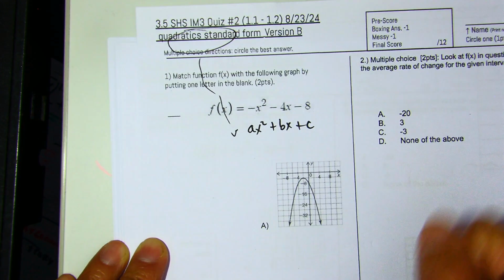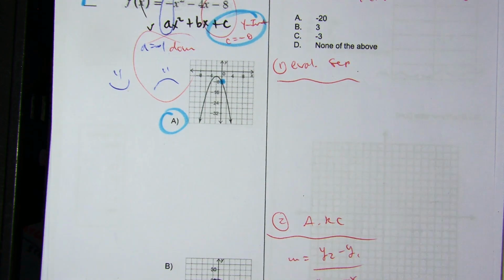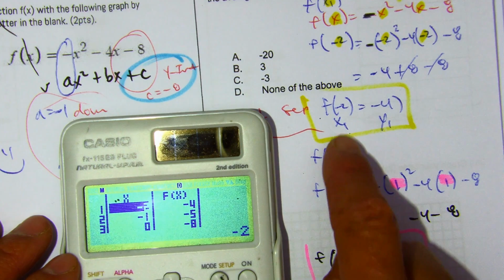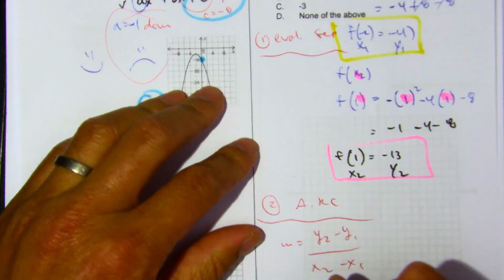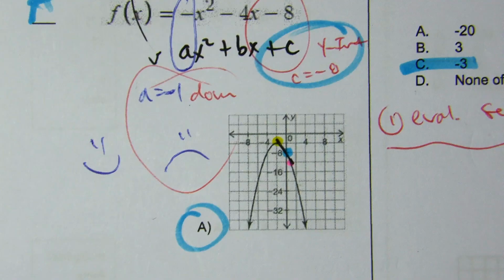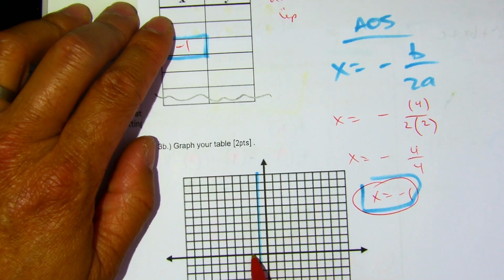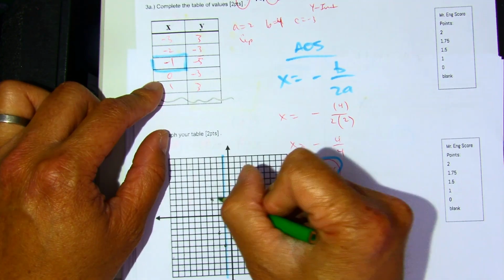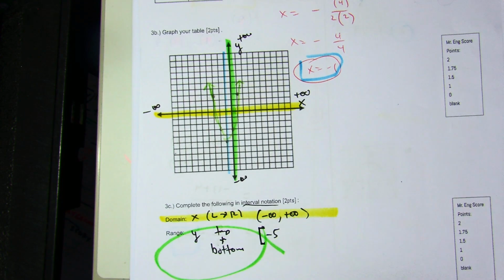3.5 SHS IM3 Quiz #2 Version B (1.1 - 1.2) 8/23/24 quadratics standard form, graph avg rt change